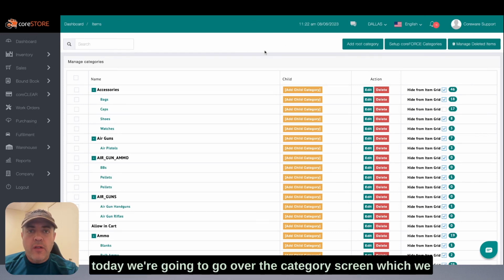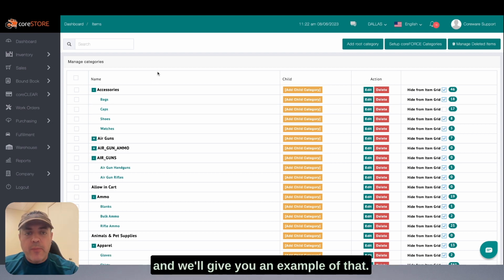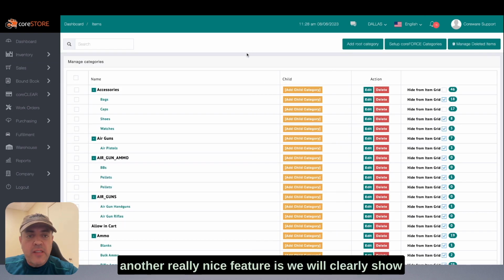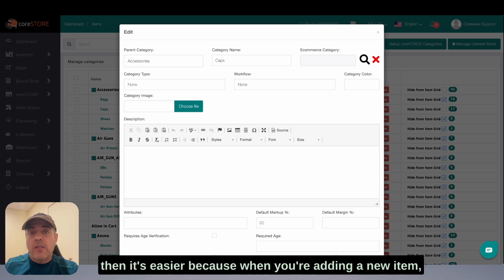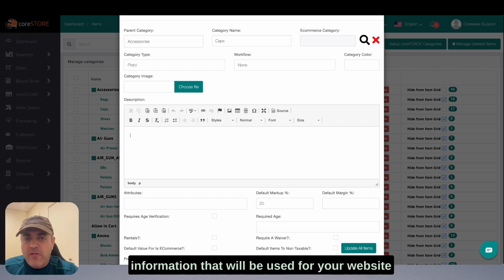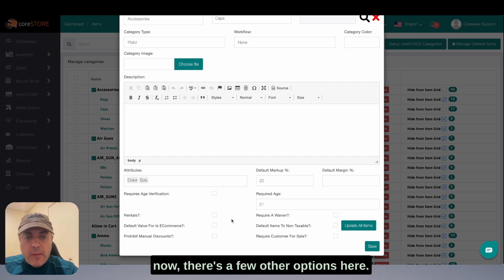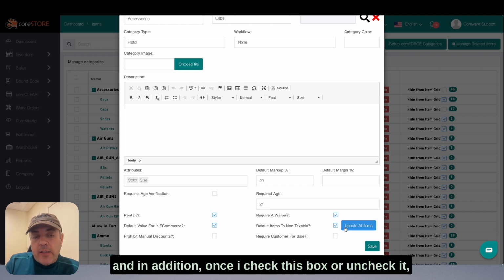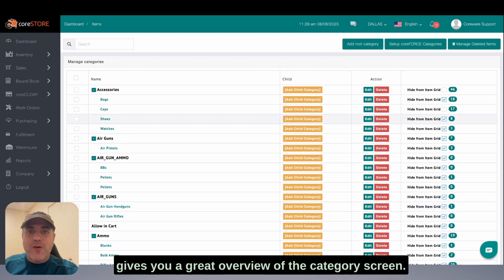Manage Inventory Categories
In this video, Ezra highlights the simplicity of managing inventory categories in coreSTORE.

If you want to learn more about coreILLA, our powerful CRM and complete marketing platform,

With Colorado's new rule going into effect, you may want to check out the following video to learn how to turn on age verification within coreSTORE;